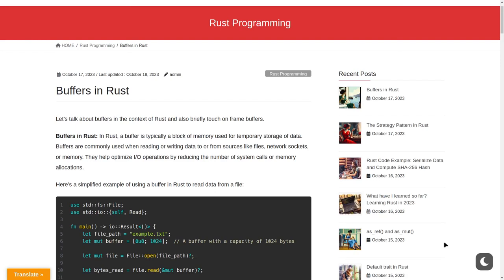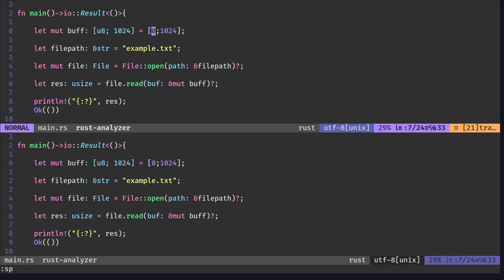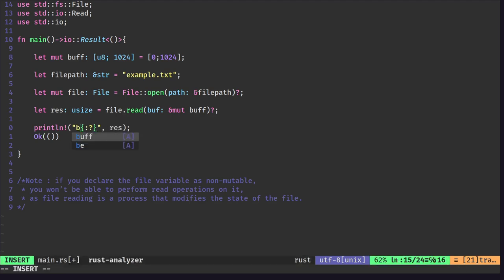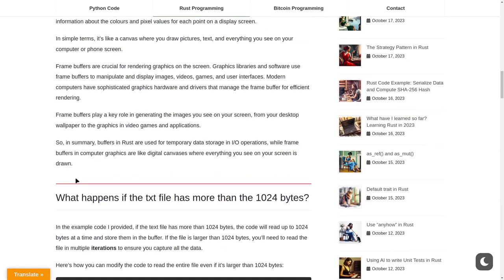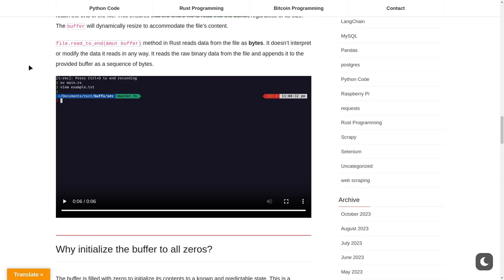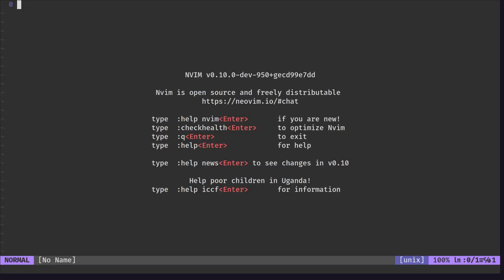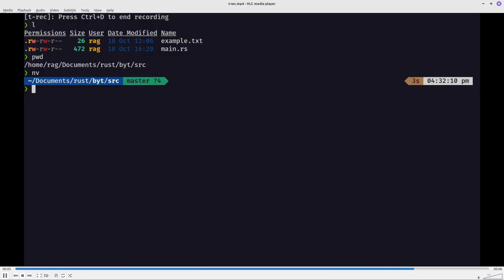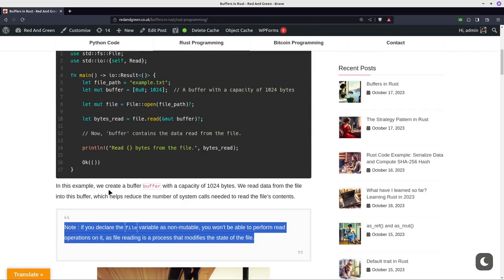Buffers | Rust Language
Buffers in Rust! - In this video I demonstrate code to read a text file into a buffer as bytes and display the number of bytes.
🟩 A buffer is typically a block of memory used for temporary storage of data. Buffers are commonly used when reading or writing data to or from sources like files, network sockets, or memory.
🟩 They help optimize I/O operations by reducing the number of system calls or memory allocations.
🟩  Most byte streams in Rust implement Read trait - it works by reading some number of bytes (1024 in this case) from a source (in this case, the "example.txt" file) and stores them in buf, which the program can then process.

! Note: the iterator will return a result, not bytes!

🟩 Webdock is easy Cloud Hosting designed for Agencies, Developers and Business